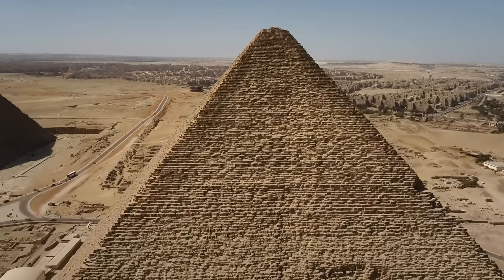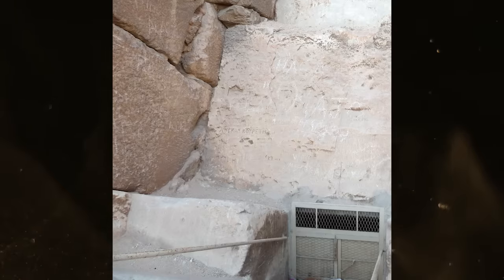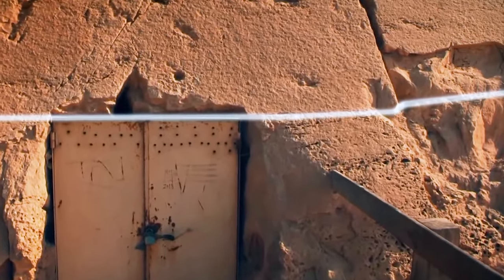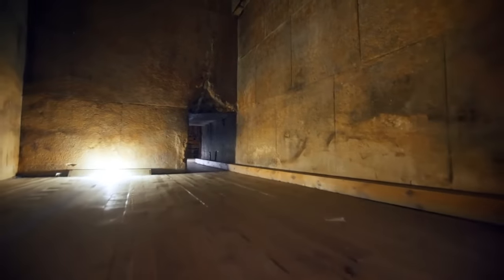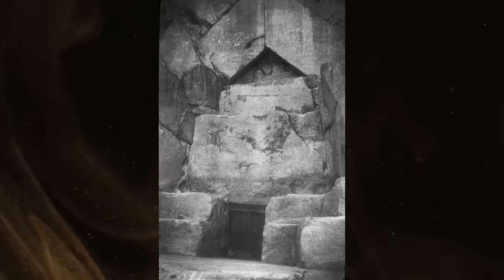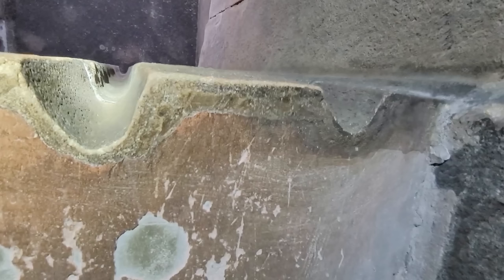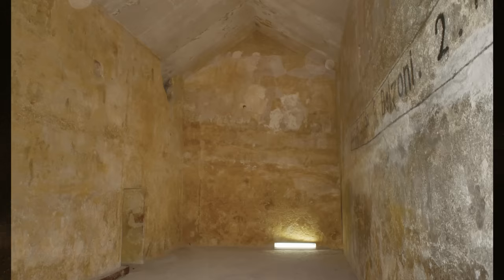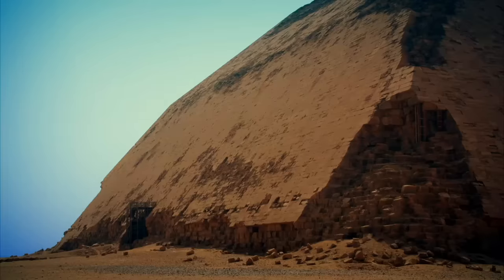What are the Largest Pyramid Stones Saying?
The pyramids of Egypt's Old Kingdom contain some truly magnificent stones placed in conspicuously visible locations. These blocks are telling a story, but what clues can be found to help us understand the message?

If megalithic stones are found above a pyramid's entrance, does it make any sense to think of this entrance as being hidden?

Many of the largest stones in the 4th dynasty pyramids have cracked, but how were the ancient Egyptians interpreting these failures?

This video investigates these questions, and ponders what we might learn from looking the at the largest pyramid lintels.

Many thanks to Valery Senmuth and the Isida Project for capturing so many great photos of these giant stones:

Thanks to Stefan Bergdoll for his casing stone height diagram, as taken from Nathaniel Davison's measurements:

0:00 Intro
1:23 Gigantic lintels
2:25 Meidum Pyramid lintel
3:07 Secrecy defense?
3:50 Bent Pyramid lintel
5:28 Red Pyramid lintels
7:09 Bent Satellite lintel
9:05 Great Pyramid entrance
10:25 King's Chamber lintel
11:06 Lintel fractures
12:16 Pyramids shrink and lintels grow
12:41 Pyramid texts
13:46 Khufu Queens' pyramids
14:48 Impressive stones
15:17 Wall of the Crow lintel
16:19 Pyramid doors?